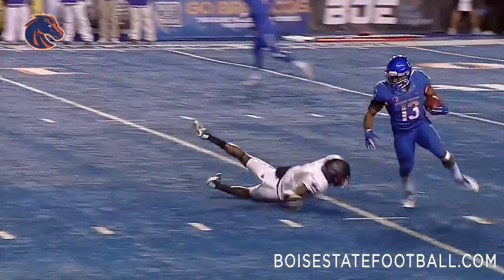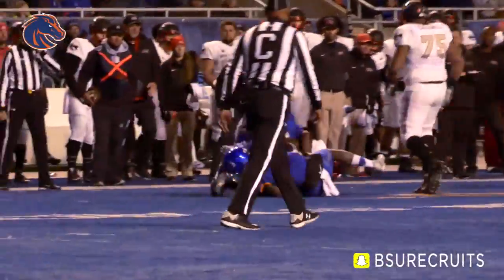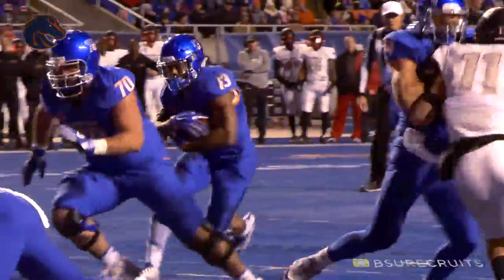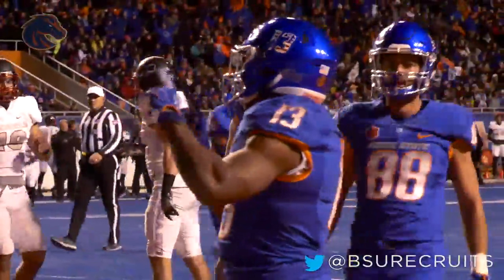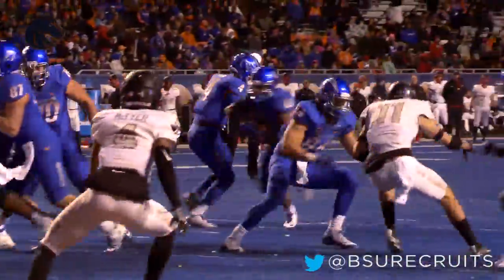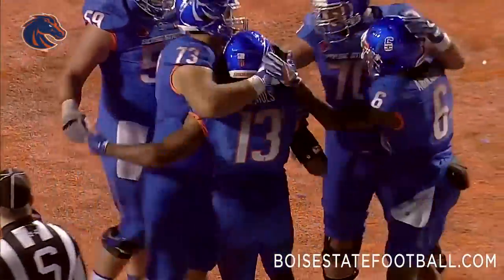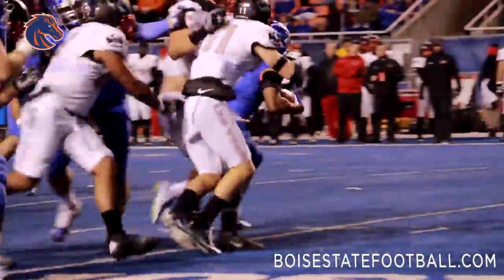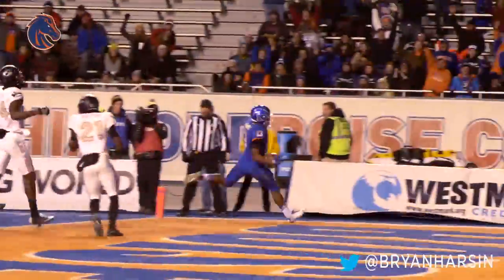Boise State Football Game Highlights vs UNLV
Highlights of the Boise State Football team vs Las Vegas.